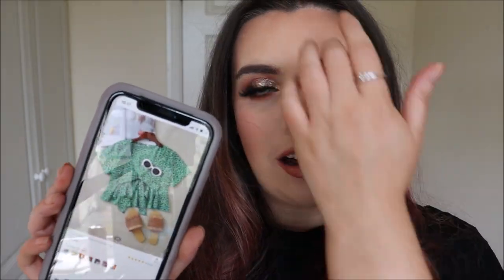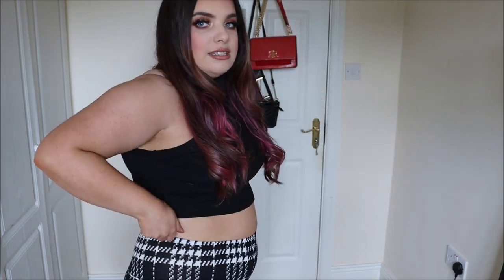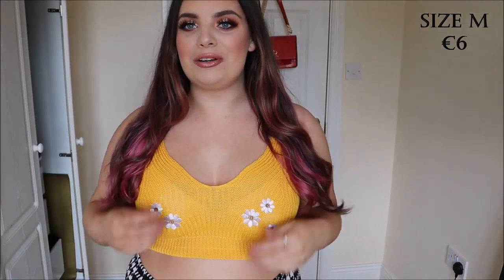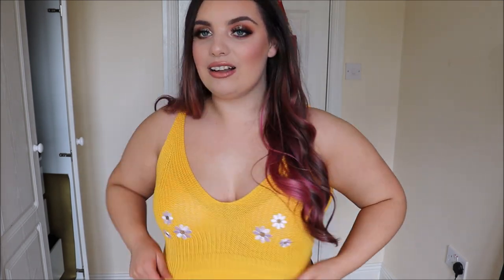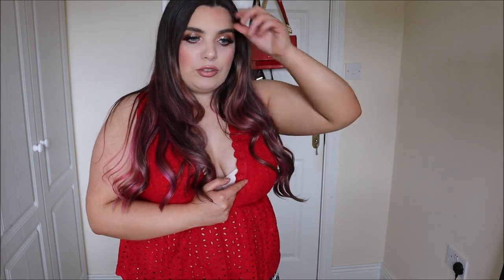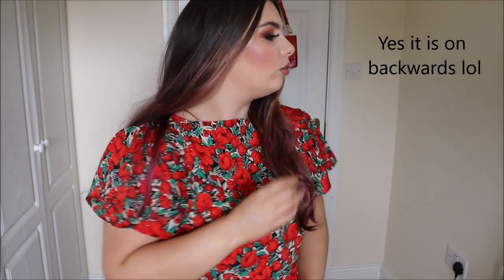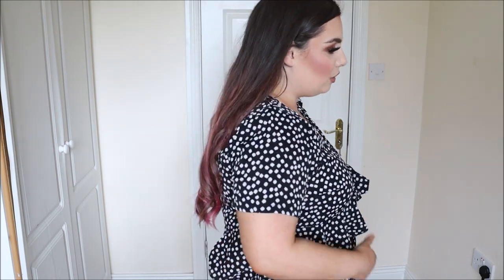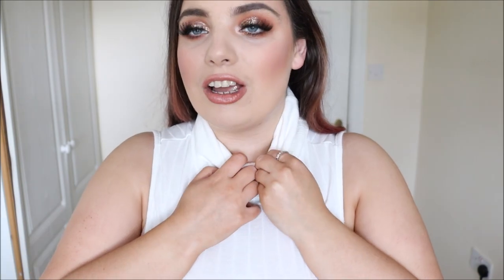SHEIN HAUL - TRY ON - SIZE 14 | CHASING RUBY CHAT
I hope you enjoy this Shein Try On Haul, all links are below!